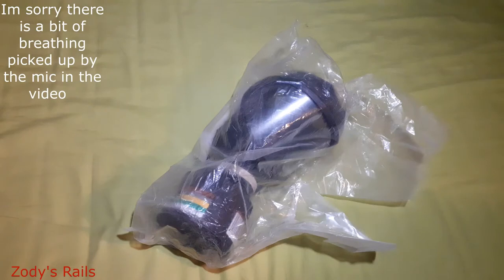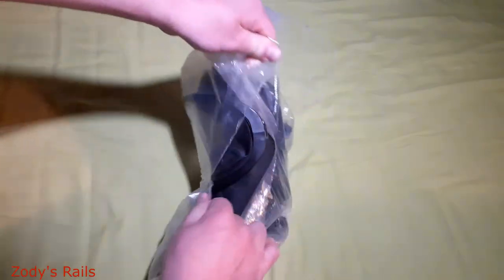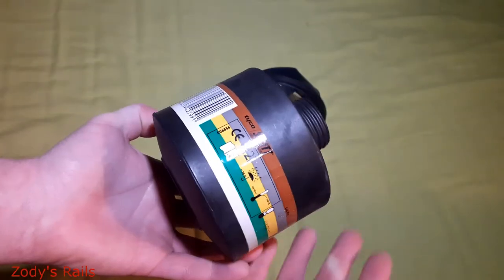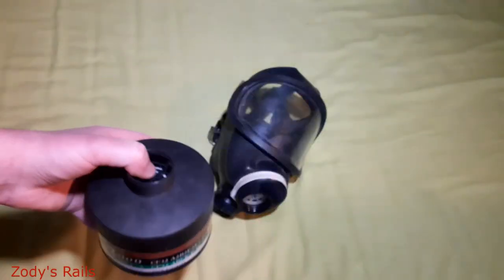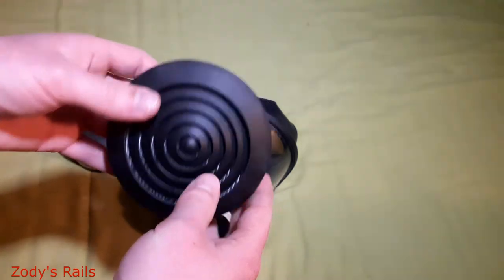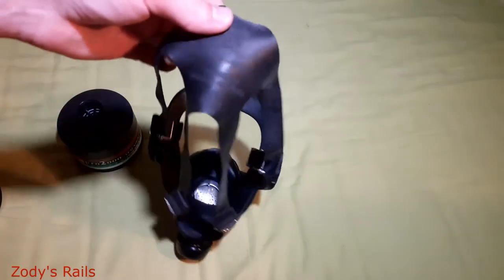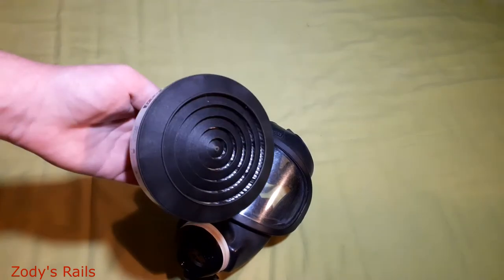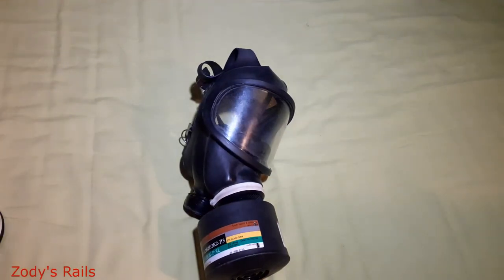A look at the Ultravue gas mask by MSA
This video is a look at the Ultravue gas mask By MSA.
This is only my second opening/look at video of a gas mask.
Im trying my best im hoping my vids will get better the more I do.